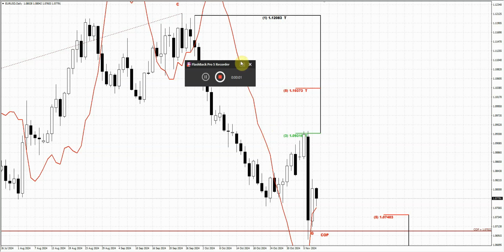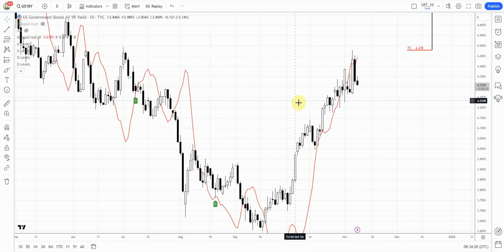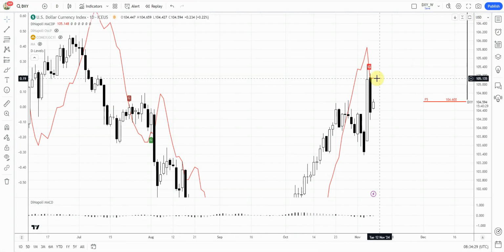ForexPeaceArmy| Sive Morten Daily EUR/USD 11.08.24